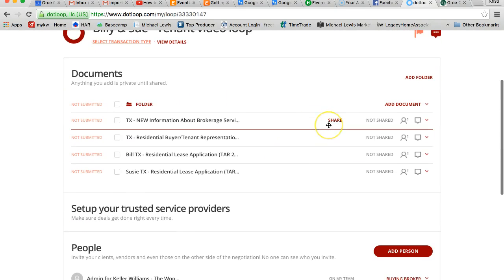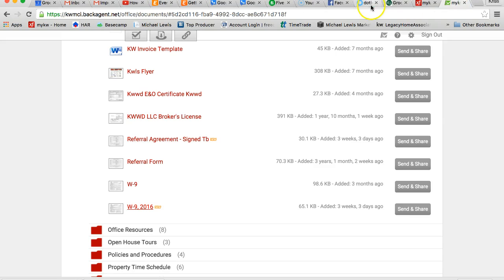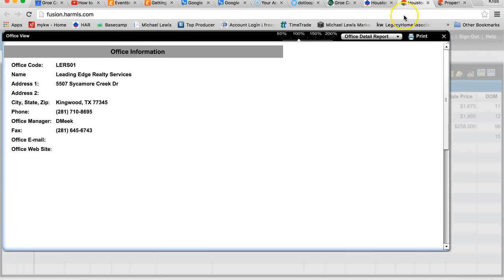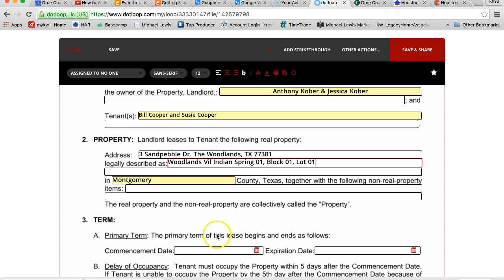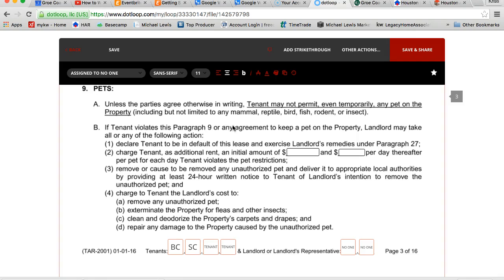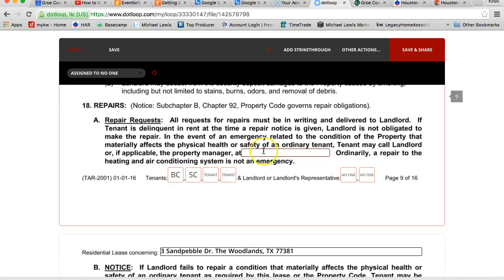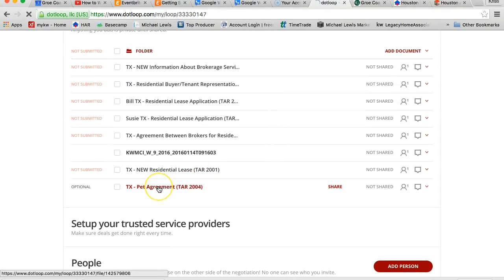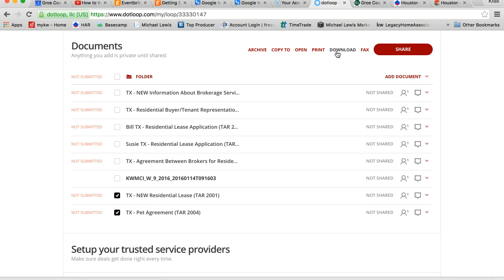How to work with tenants Pt 2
Learn how to fill out a lease and the other documents you need to finalize working with tenants.